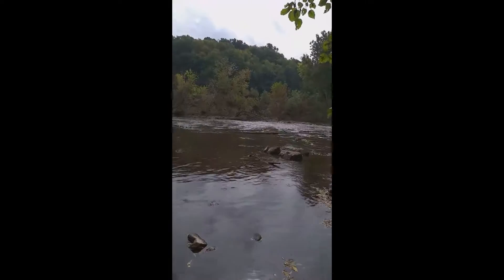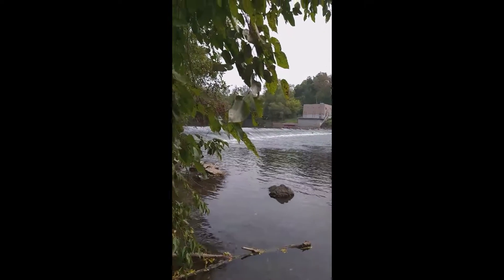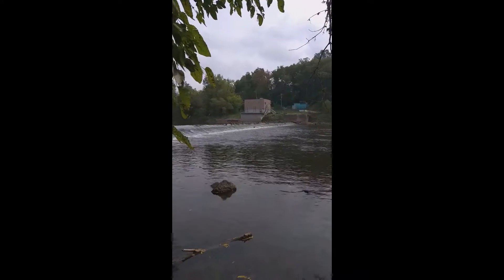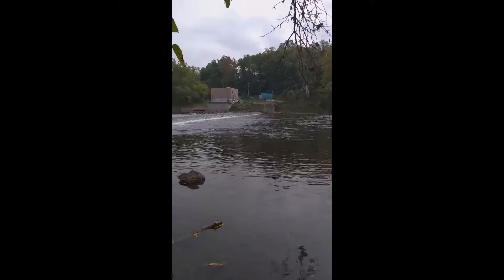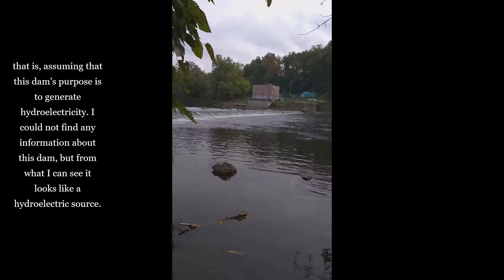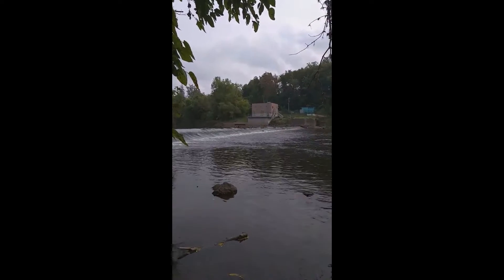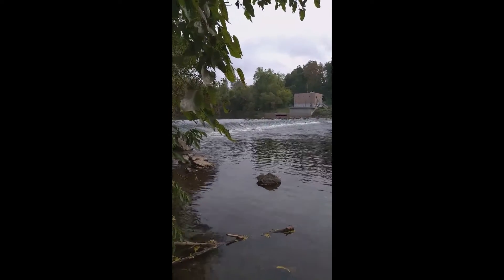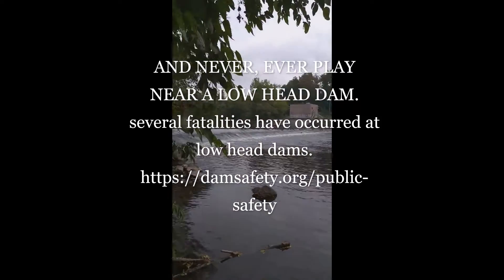forest lab low head dam